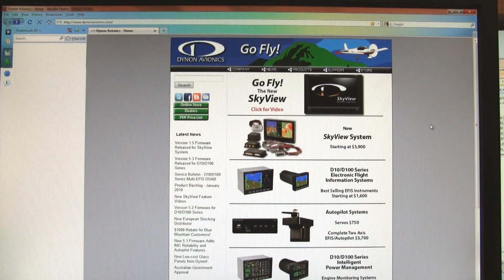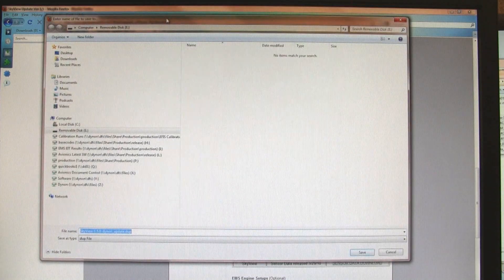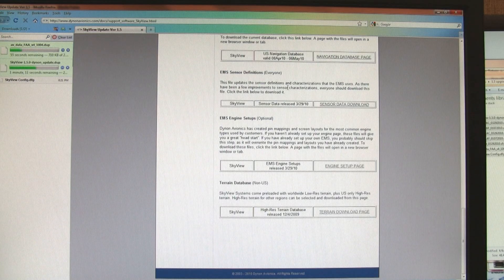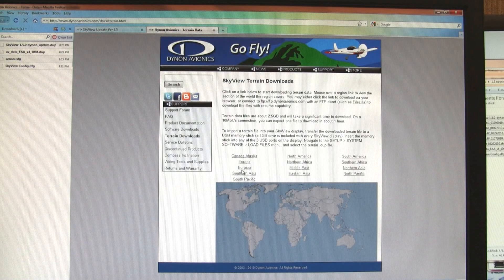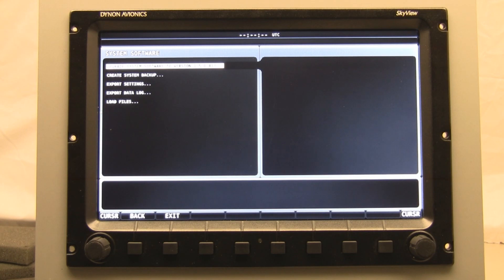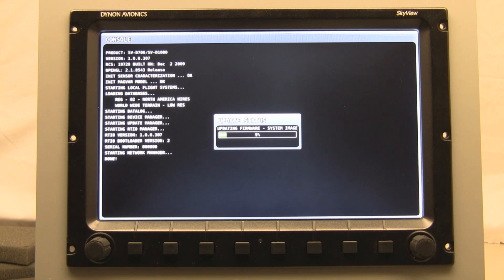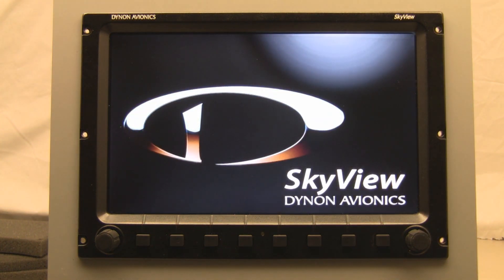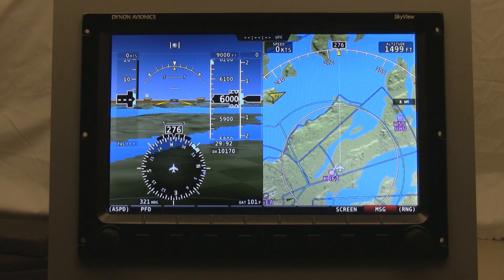Updating your Dynon SkyView system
Discover just how easy it is to update your Dynon SkyView system with a USB memory stick!

(this version has better volume)